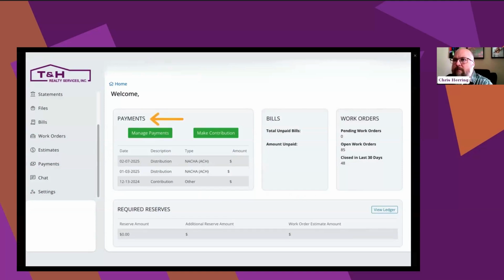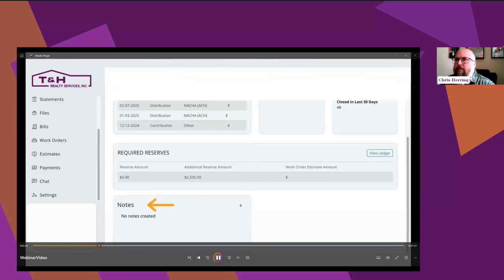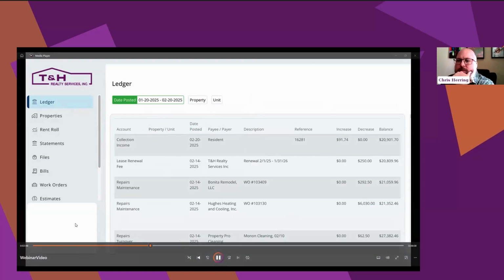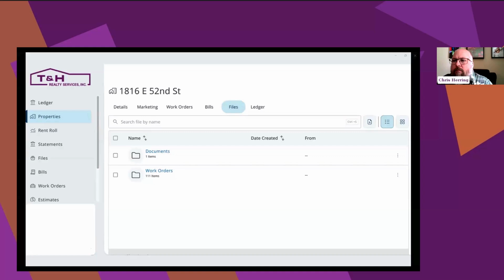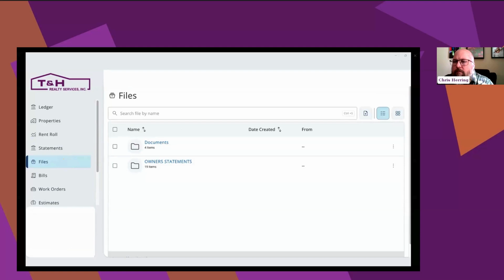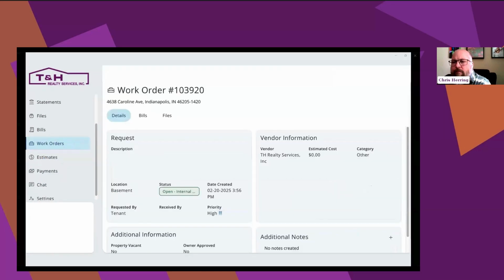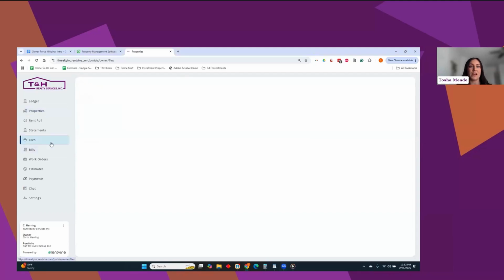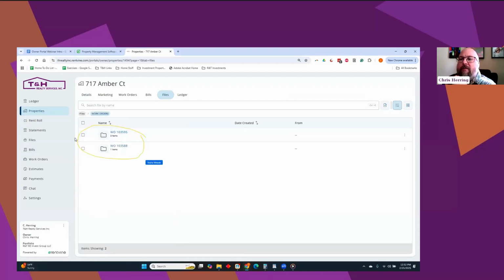Rentvine Owner Portal Webinar (Recorded)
View this past webinar to learn all about the Rentvine Owner Portal.

Key Highlights:
-The Dashboard
-Bills
-Ledgers
-Properties
-Rent Roll
-Statements
-Work Orders